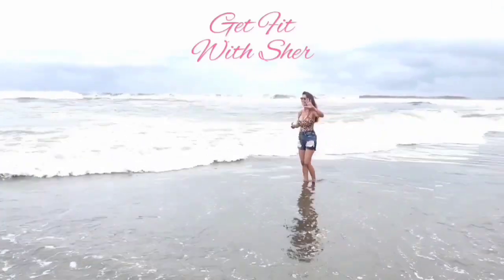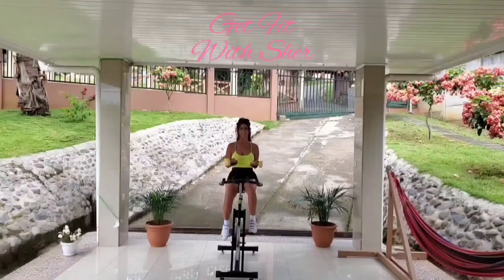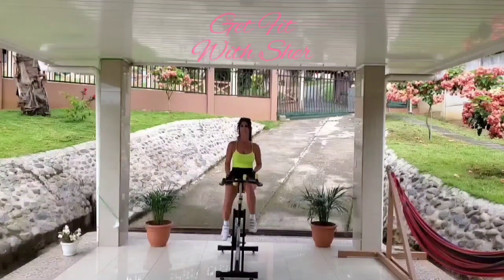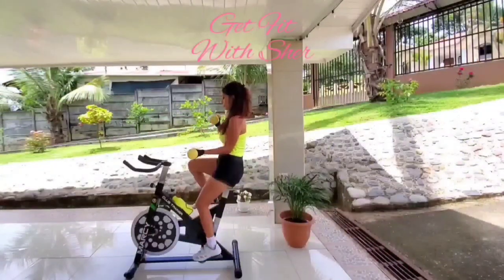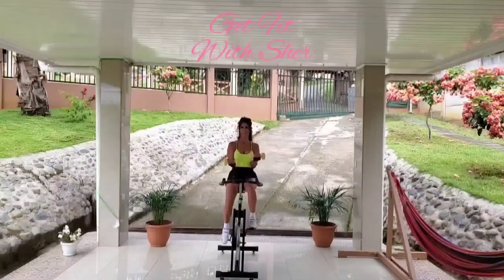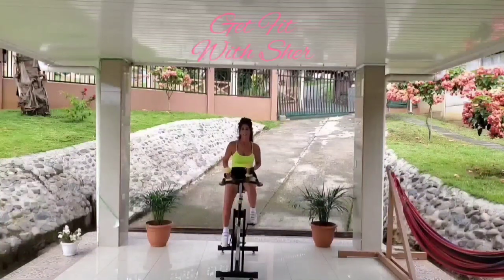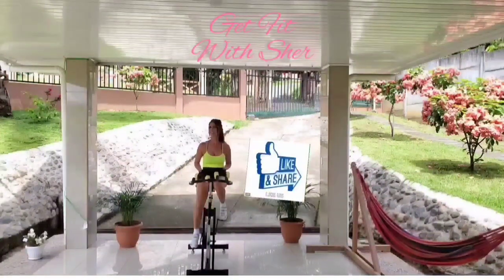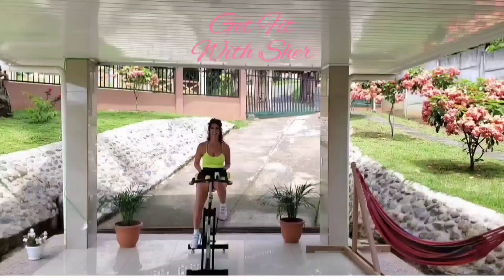15 Min Total Body Muscle Building Cycle with dumbbells - Get Fit With Sher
This 15 min Total Body Muscle Building Cycle is a complete all body cycle workout. It will build leg muscle; build/tighten/shape up the glutes; tone/tighten the abs, build muscle and tone up the biceps, triceps, shoulders, back, chest  and burn a ton load of calories. Make sure your cycle is very stable because you will working the entire upper body with dumbbells during ride. See below for correct cycle set up. Do this workout 3 times a week and you will be delighted with your all body tone up. Follow along with me as we plough through each variation one after the other. Don't cheat your self; give it all you've got and you will be very happy with the results. If your mouth is closed during the workout, this means you are not working hard enough. If your face is not red and you're not dripping sweat during and after the workout, you need to work a lot harder next time. You know you're giving it all you've got if you're breathing very heavy and sweating profusely. Wait until your body cools down before taking a shower. If done well, you will continue to burn calories long after you're finished with this workout. It's always advisable to stretch before and after your workouts.

For safety, always ensure your cycle is sitting flat and stable. To adjust the correct seat height, stand with your hip beside the saddle, the saddle should align with your hip. To further ensure your seat is positioned at the proper height, there should be a slight bend of your knee when one foot is held at the bottom of the pedal stroke. With one foot held at the bottom of the pedal stroke, there should be a slight bend in the knee. The handle bars should be the same height as your seat, or higher. If you have back issues, are pregnant or new to cycling, having the handle bars higher than the seat may probably feel more comfortable. To check the correct distance between your seat and handle bars, while sitting, put your foot on the pedal and rotate the pedal to the very top, at this point, the front of your knee cap should be directly above the center of the pedal. Keep your eyes looking forward when cycling, do not cycle with your head bent. Finally, there should be a slight bend at your elbows when holding the handle bars. Once you're all set up, go on the cycle and start pedaling to ensure everything feels comfortable. Your shoulders and elbows should be relaxed.

For a safer and more productive ride, you may want to invest in a pair of cycle shoes. You can get your cycle shoes from any cycle shop. Most cycle stores will install your cleats at no cost. If your pedals do not come equipped with clips for cycle shoes, you will need to change your pedals. You can buy the clip in pedals from the the cycle store. All you will need to do is remove the original pedals and replace with the clip in pedals.

Please give the video a thumbs up if you like it and please share to family and friends: